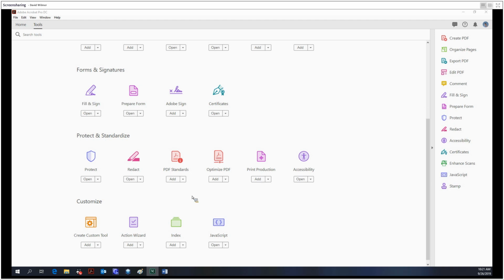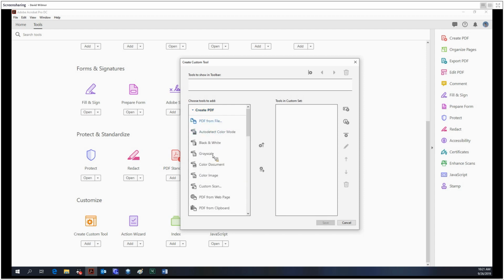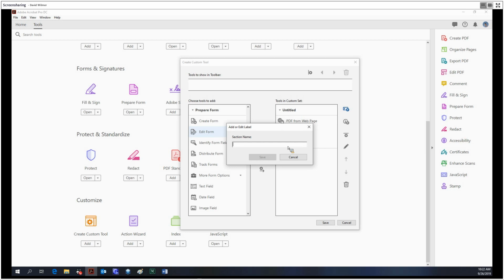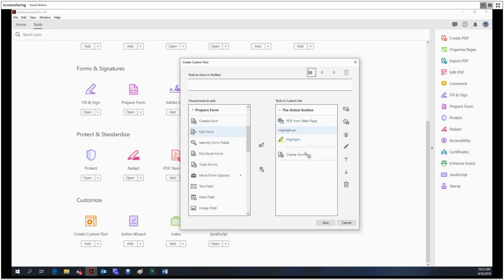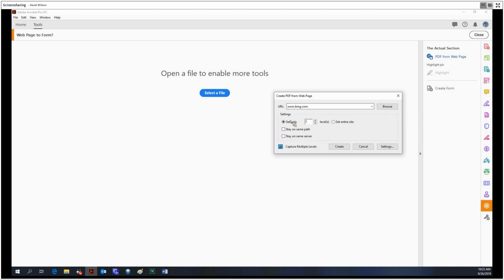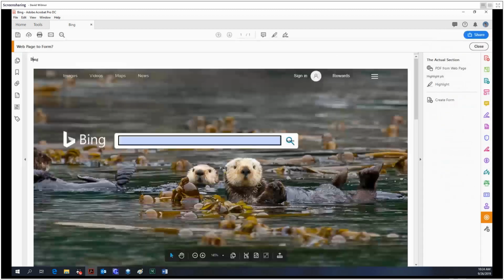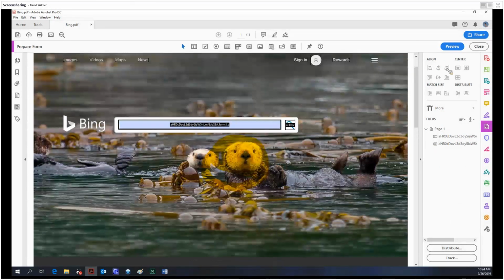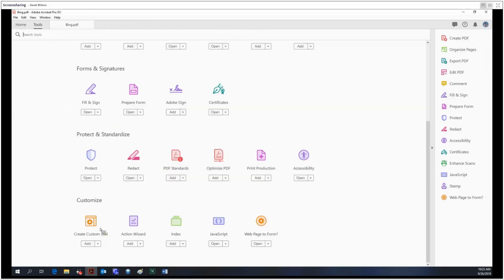Adobe Acrobat Pro DC Tutorial 31 - Create Custom Tool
Welcome back to my series covering all of the tools in Adobe Acrobat Pro DC! Today we are looking at the Create Custom Tool tool. We will look at how to create a custom workflow, after which we will demonstrate using this custom workflow!